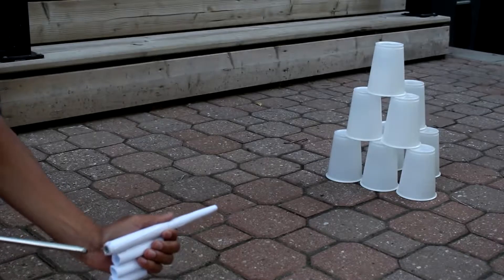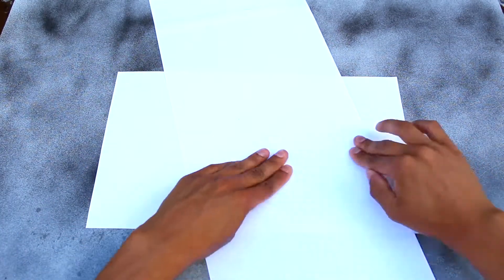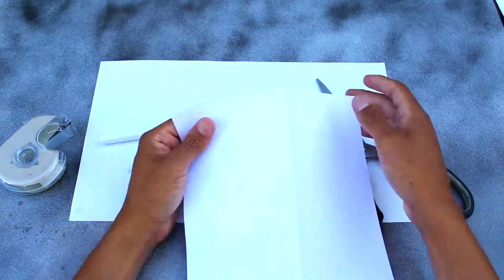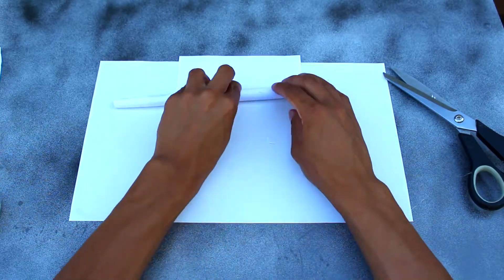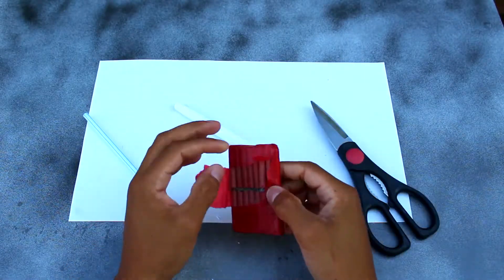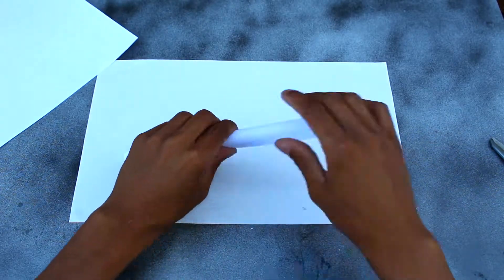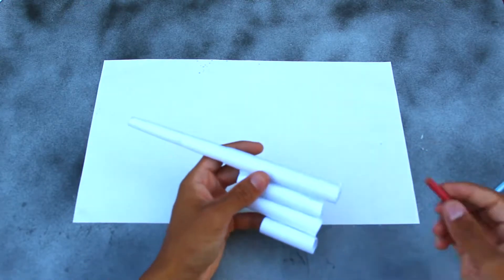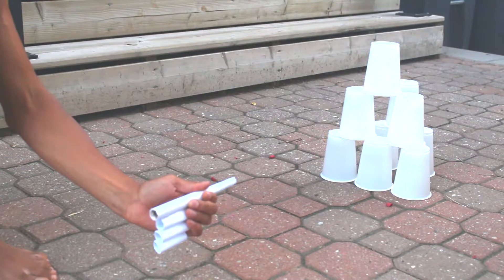How To Make A Paper Firecracker Gun With Shooting